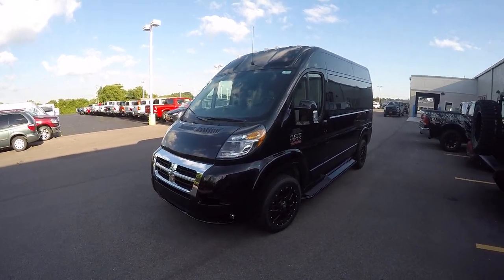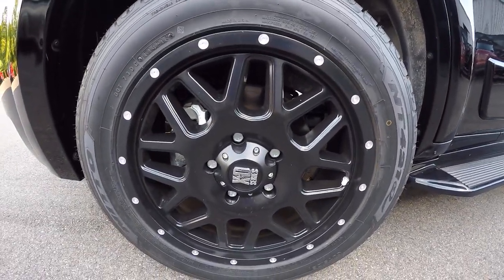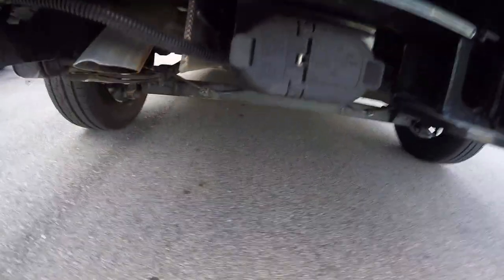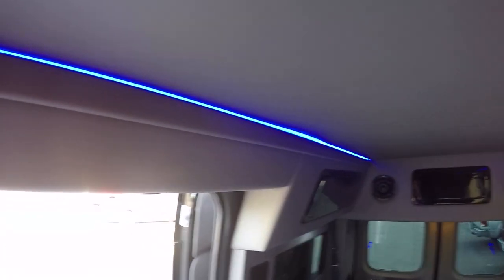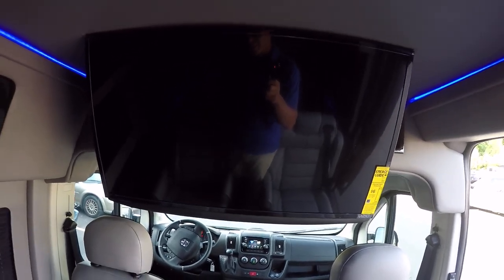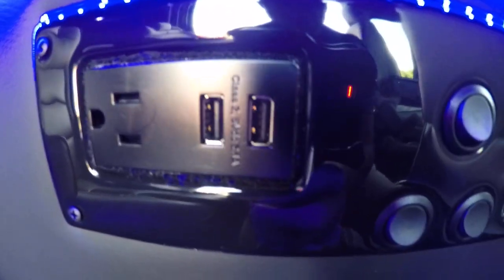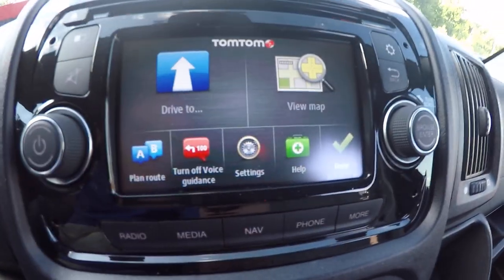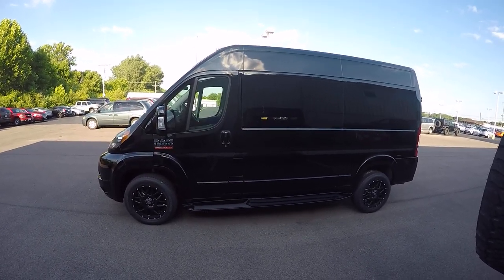2017 Ram ProMaster Sherry Vans 7 Passenger Conversion Van | Quick Walkthrough | 28214T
» Stock Number:  28214T

Conversion: Sherry Vans

Exterior: Black Clearcoat Paint, “High-Top” Roof, Painted Ground Effects, Chrome Grille Surround, Full Length Running Boards w/ Non-Slip Step, Clear Cab Roof Lights, Deep Tinted Windows, Black Graphics, 4-Way Power Mirrors w/ Power Collapse, Fog Lamps, Rear Backup Camera & Sensors

Interior: Light Gray Color Decor, Black Seat Piping, Premium Leather Seating For 7 Passengers, Custom Pleated Privacy Day/Night Window Shades, Dynamat Sound Deadening, Premium Carpet, Glossy Interior Trim, LED Lighting, LED Lit Cupholders, Leather-Wrapped Steering Wheel

Front Entertainment: 5″ Touchscreen Uconnect 5.0 Navigation Receiver, AM/FM Stereo With CD Player, Satellite Radio, Bluetooth Calling/Streaming, USB Charging Port, USB/Auxiliary Input. D.I.C. Driver Information Center

Mid Seating: Premium Leather Captain Chairs With Power Recline, Swivel Bases, Car Seat Anchors and Self-Leveling Armrests, LED Lit Cupholders

Rear Entertainment: 32″ Vizio HDTV, Blu-ray/DVD Player, Premium JVC Stereo, Wireless Headphones w/ Storage Cases, AC Power Outlet, Remote HDMI Input, LED Indirect Accent and Mood Lighting, LED Reading Lights

Wheels: 18″ Black Premium Alloy Wheels